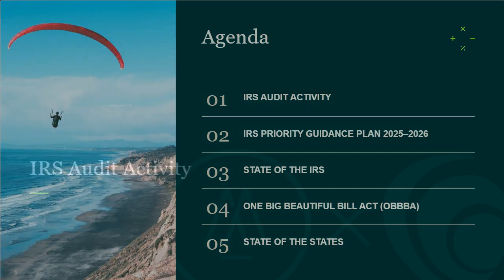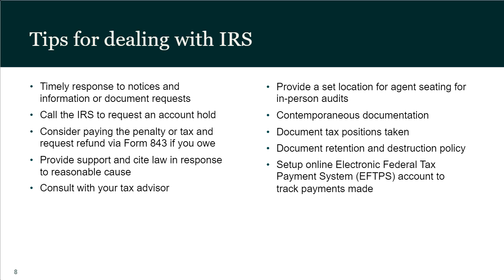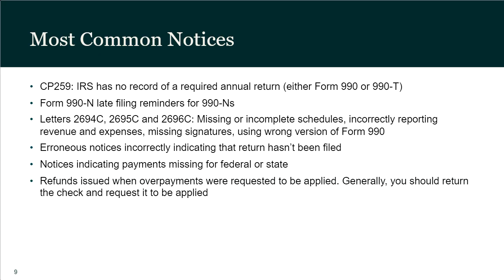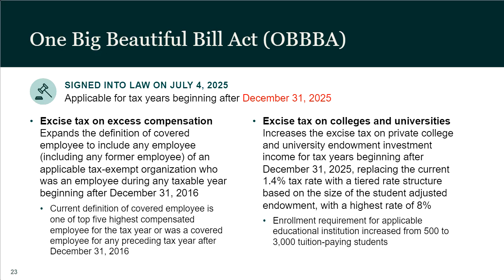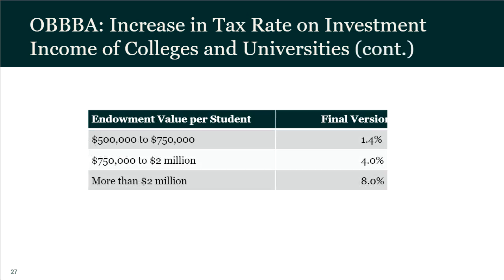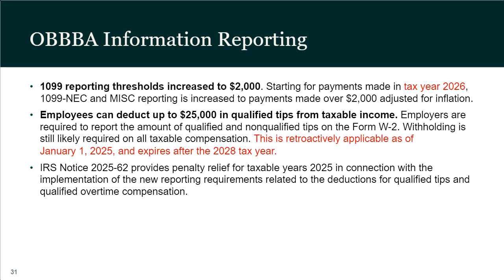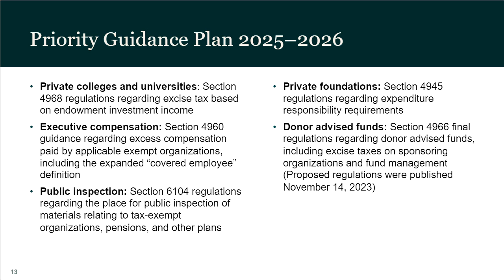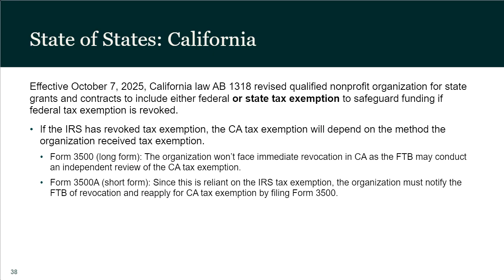Year End 2025 Tax Update for Not-for-Profit Organizations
A Moss Adams x Baker Tilly webcast, presented by Mary Antonetti, Principal, Emina Cresswell, Senior Manager, and Qi Wen Liang, Senior Manager, on December 9, 2025.

Explore important tax updates and developments from the Department of Treasury affecting tax-exempt organizations, such as the IRS priority guidance plan, the One Big Beautiful Bill Act (OBBBA), and more.